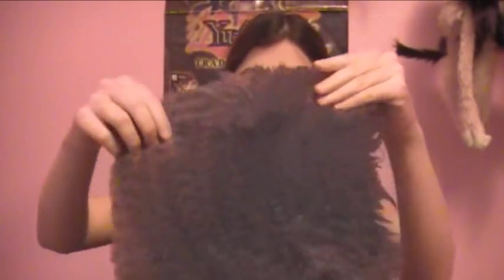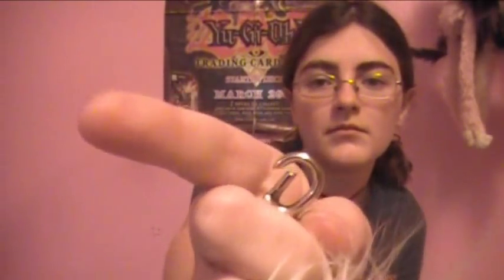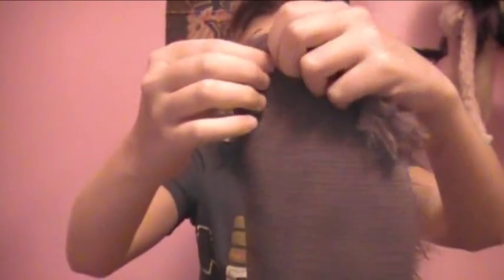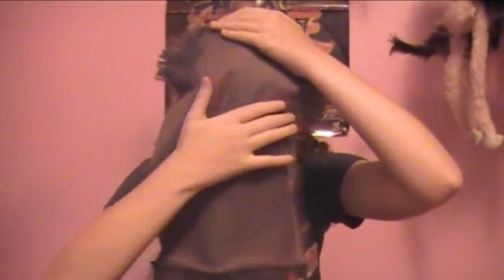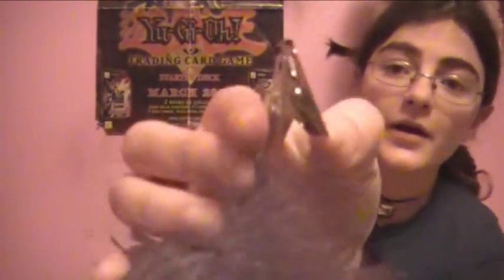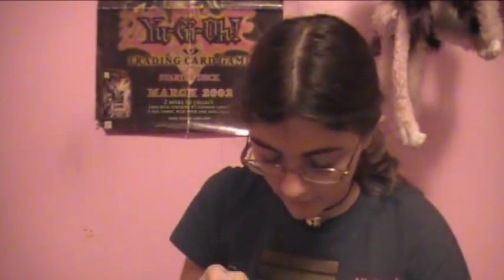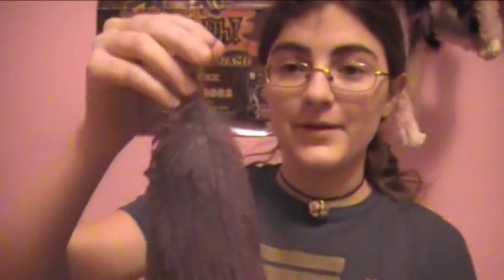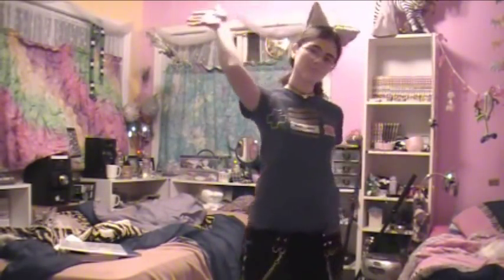How to Make an Attachable Tail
I made this on a Friday after school so I was very tired so I hope I edited it well enough for you, the songs I play are called "A Realistic Logical Ideologist" and "A Tale of Six Trillion Years and a Night" are both sung by the Vocaloid IA